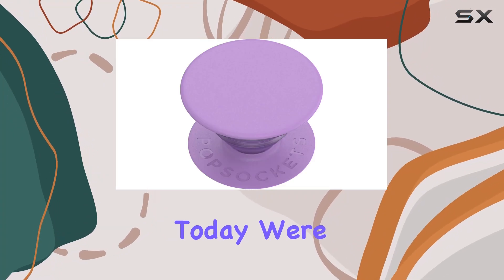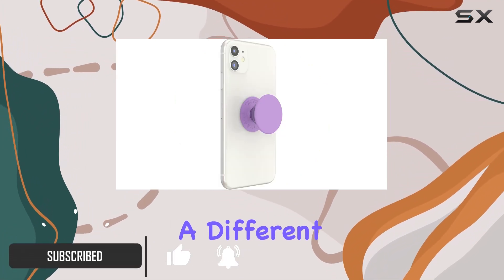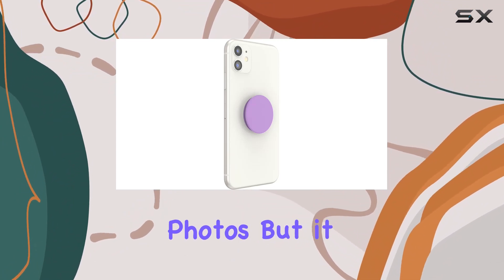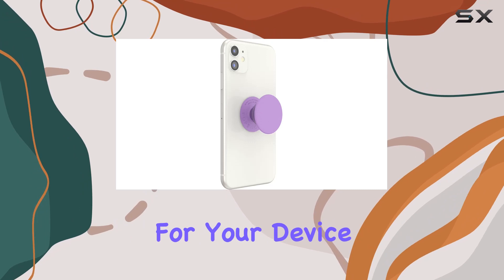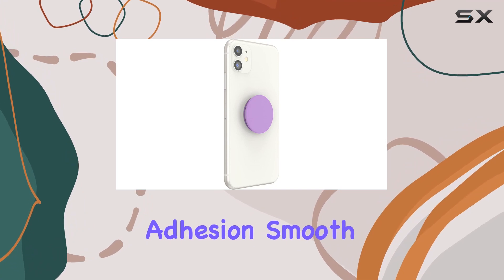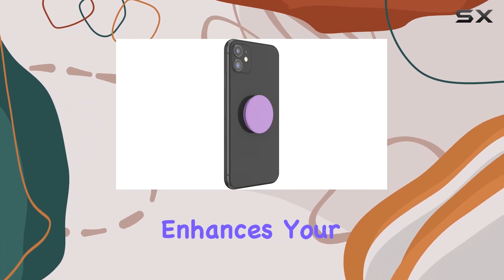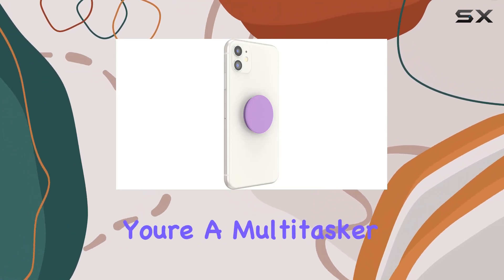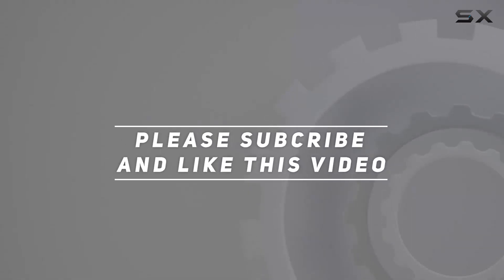PopSockets PopGrip with Swappable Top - A Comprehensive Review!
0:00 Intro
0:06 Review

Things that we mentioned in this video:
PopSockets: PopGrip with Swappable : B0CC341FDJ